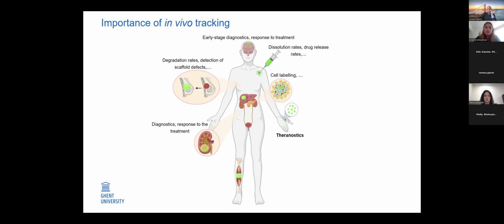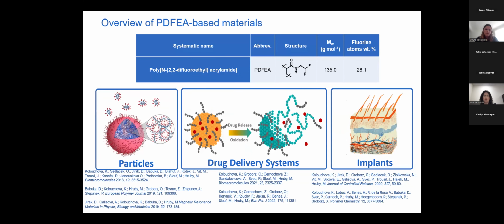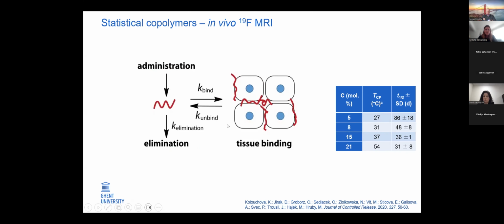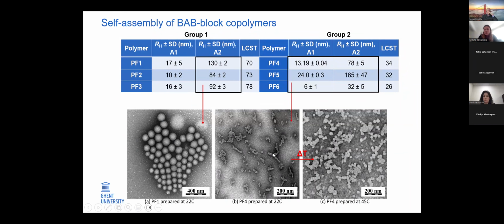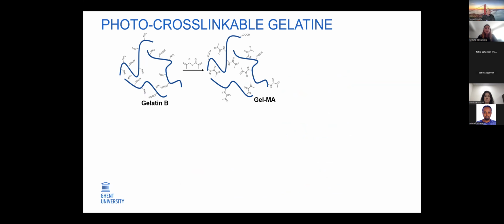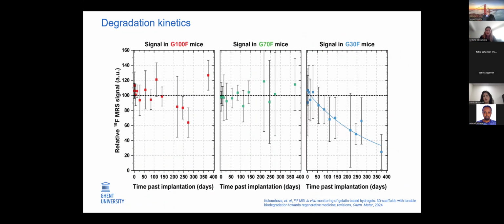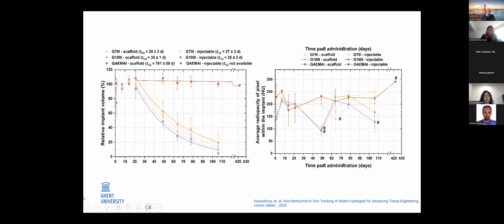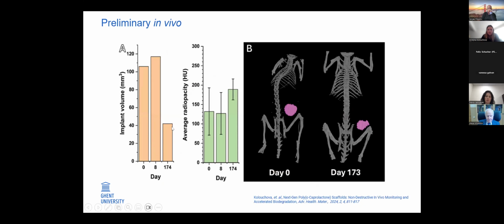Dr. Kristyna Kolouchova, Ghent University, Belgium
“Introducing a diagnostic modality into biomaterials serving medical applications“